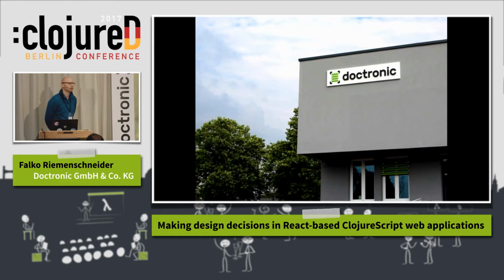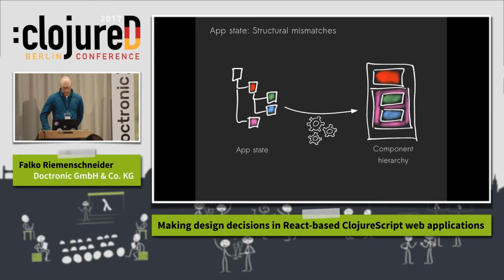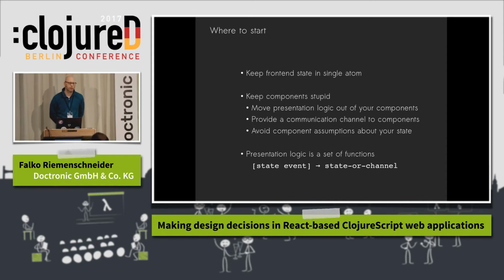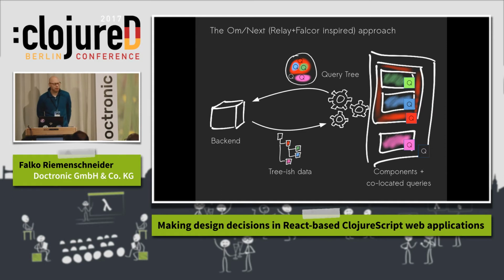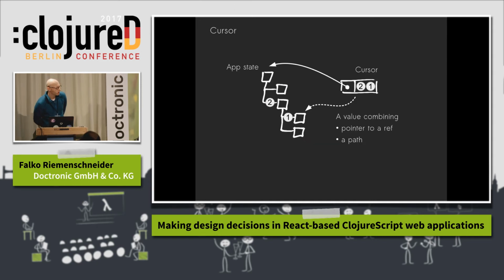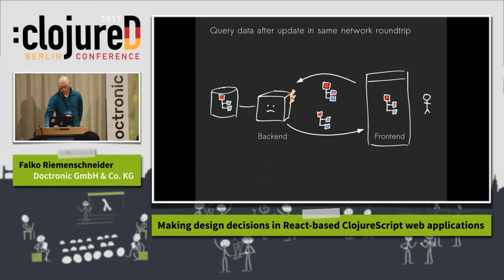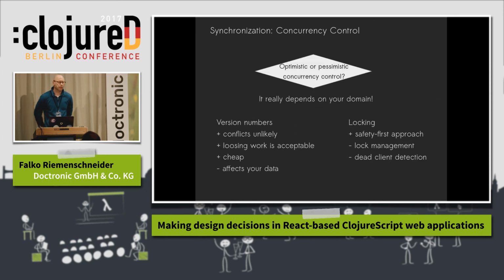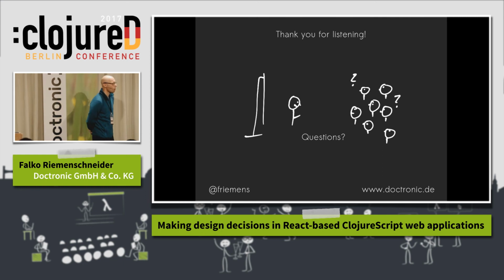clojureD 2017: "Design decisions in React-based ClojureScript applications" by Falko Riemenschneider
After the appearance of React in the browser landscape the community built numerous libraries like Om, Om Next, Reagent (used with or without Re-frame), Quiescent, Reacl and perhaps even more to make Reacts blessings available in ClojureScript. Some libraries clearly express their preferences about how a more complete frontend architecture should look like, and encourage us to add core.async, co-located queries, reactive programming or cursors to the mix.

Based on an understanding of the general problems to be solved within a single-page-application this talk will provide some design heuristics on how to make the right choices that add just enough complexity to your frontend.

Falko works as software architect and project manager for doctronic, a Germany based IT company with strong competence and products for online information publishing. After his computer science diploma in 2000 he worked as developer, project manager and architect in numerous Java projects, both on client and on server side. He rediscovered his love for programming after he found out about Clojure in 2012.